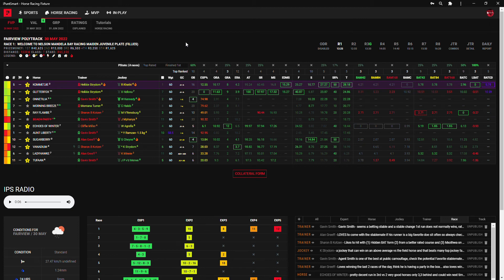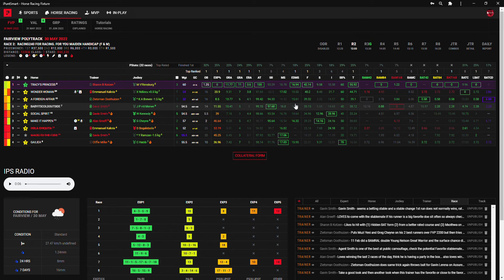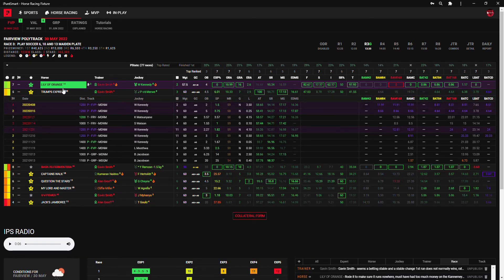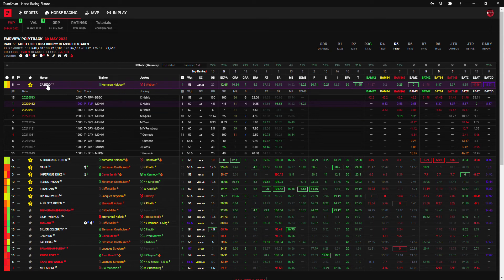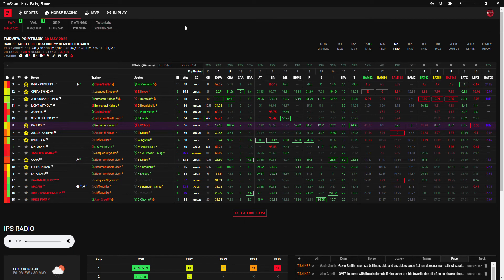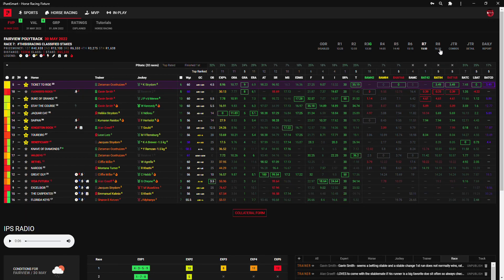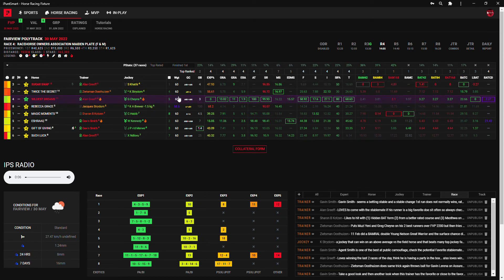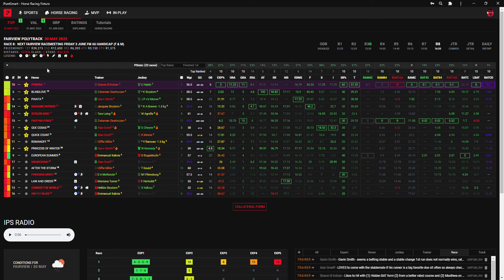Daily Previews of Sports Betting, Horse Racing & Sports Analysis of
Daily Preview of RSA Horse Racing